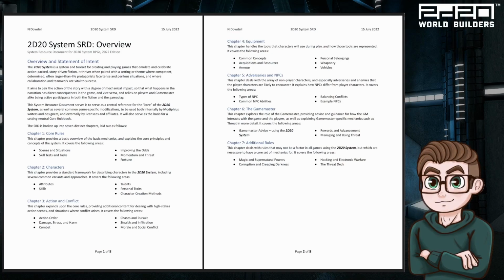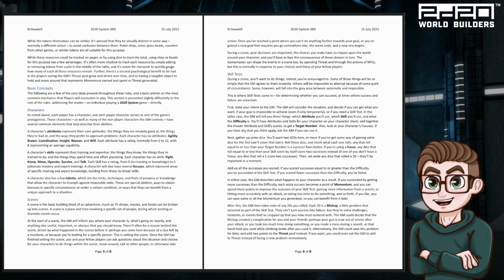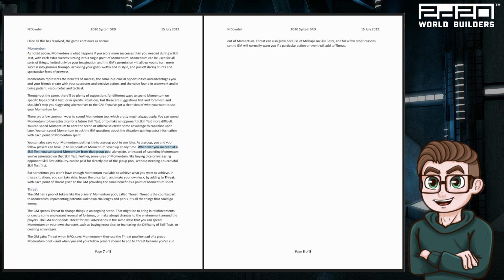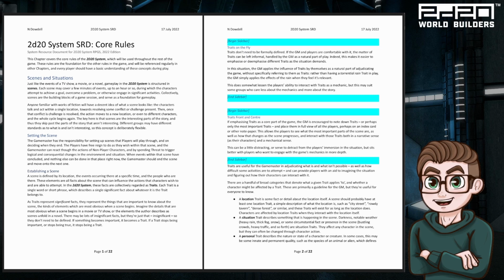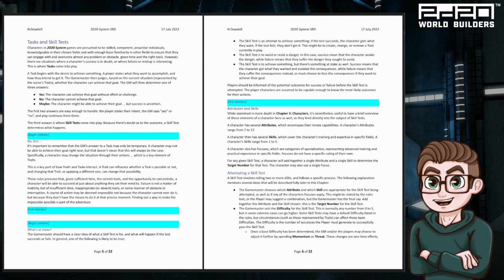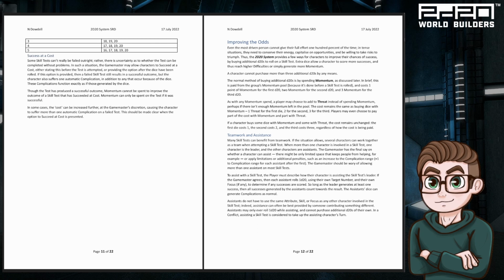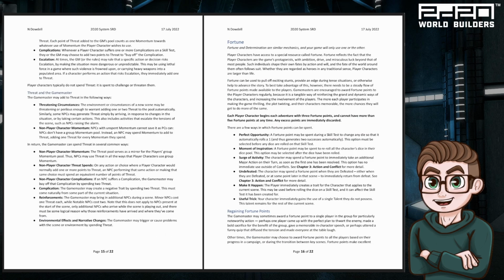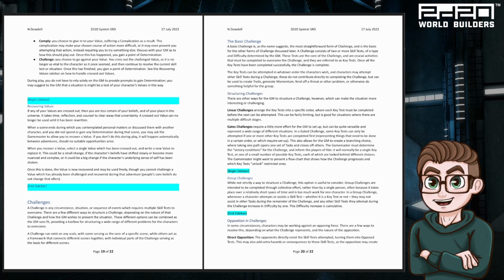D&D DM Learns 2d20 (Modiphius) | Part 01 - Core Rules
I'm getting DEEP into Modiphius' in-house ruleset the 2d20 System - as a player and as a homebrewer. So I want to take the time to go through the system's SRD in classic Zach fashion.